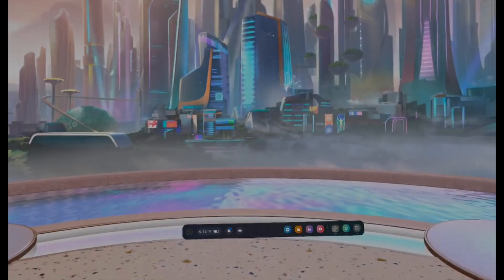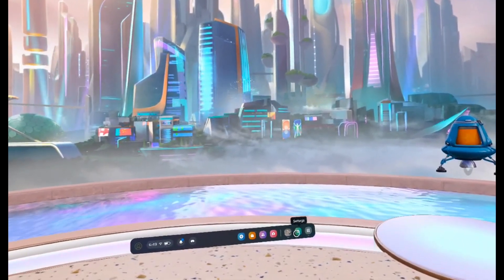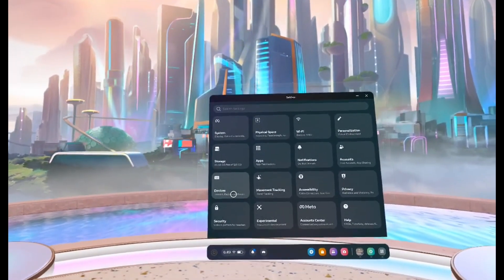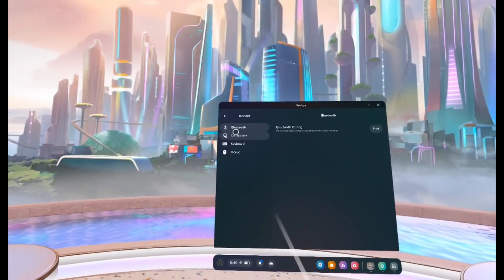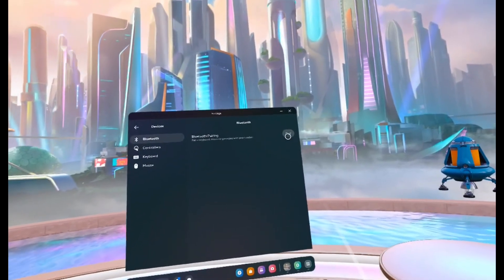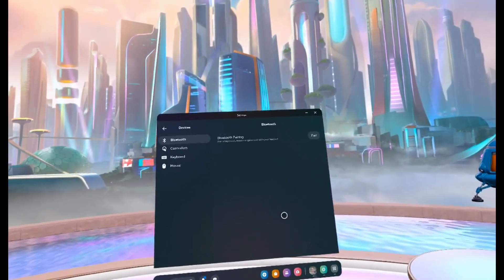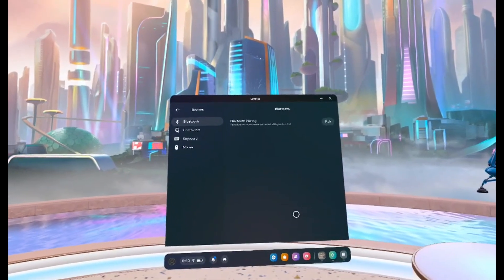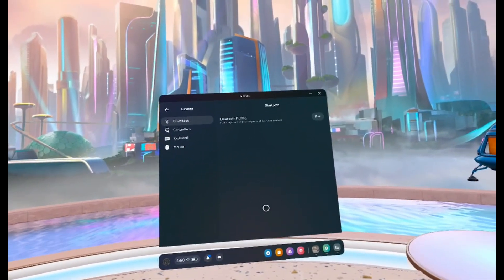How to Connect Bluetooth Headphones to Meta Quest 3 (2025) - Full Guide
In this video, I show you to pair wireless Bluetooth headphones to the Meta Quest 3. This will work with Apple headphone such as AirPods.

-SWIFTNESS